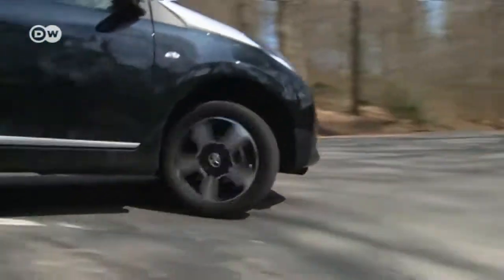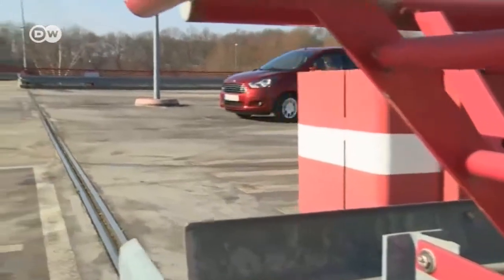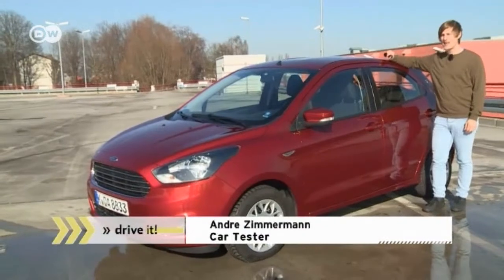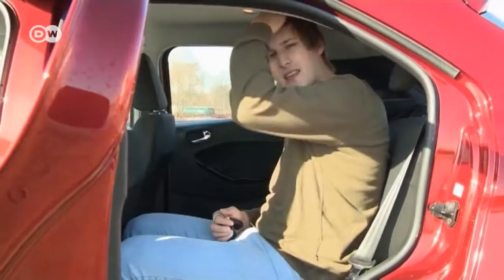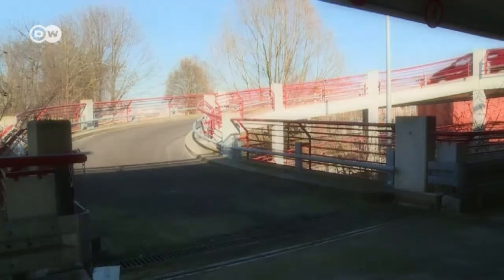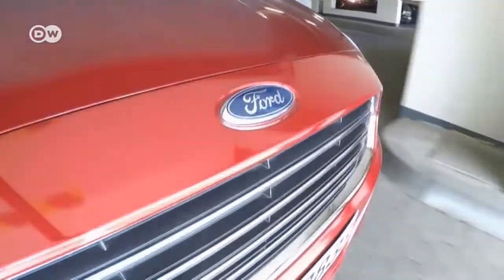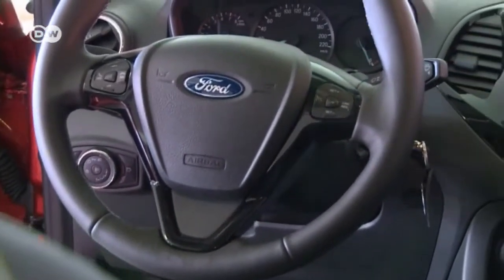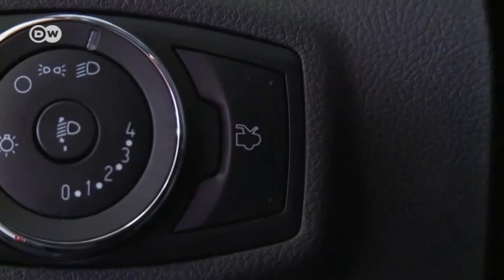City slicker: Ford Ka+ | Drive it!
A-Segment cars are compacts with a price of around 10,000 euros. Because of their size, they're unsuitable for families or lots of luggage. Ford's A-segment vehicle, the Ka, has been beefed up into the Ka+.